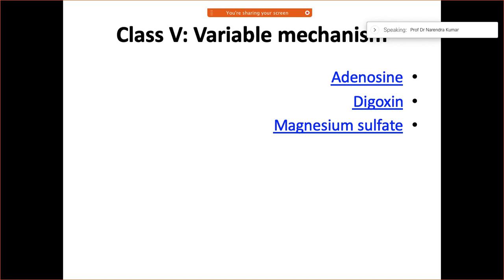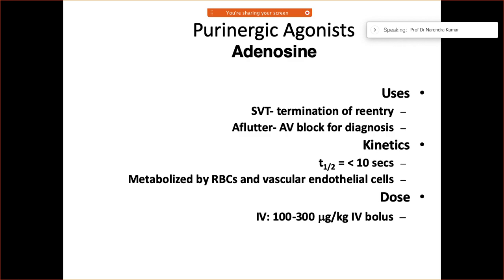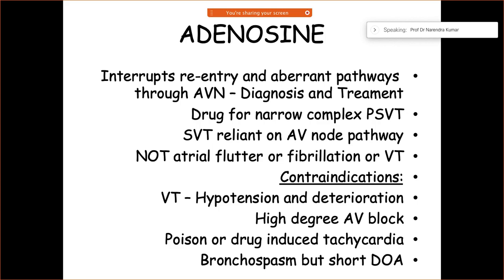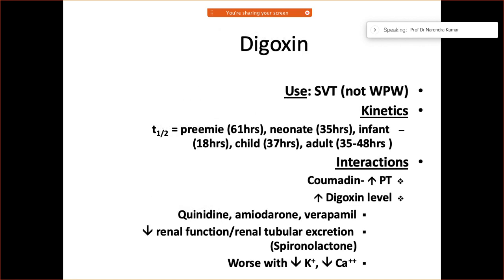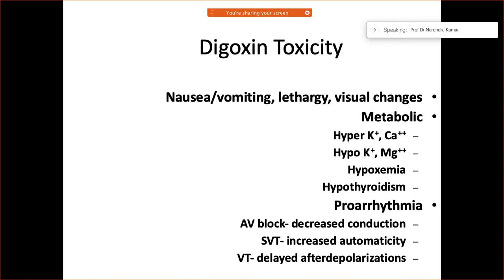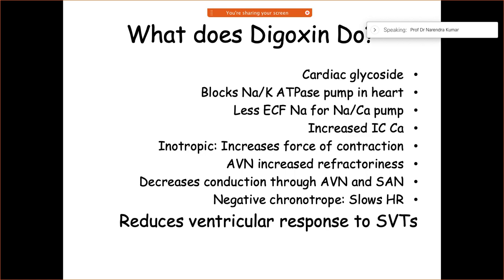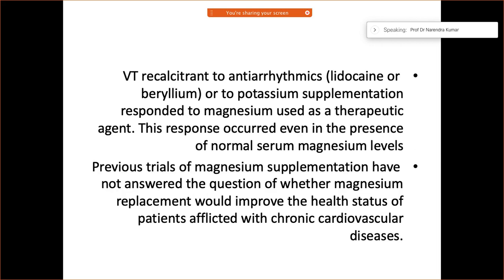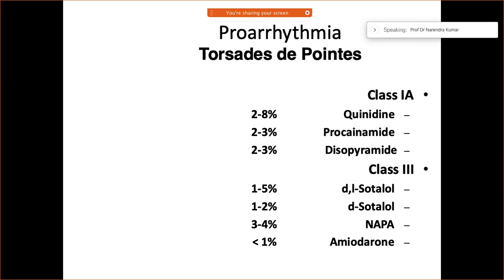Digoxin and Magnesium Sulfate Secrets Revealed - Class five of antiarrhythmic drugs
Class five of antiarrhythmic drugs

Due to varying mechanism, some drugs have not been classified into the 4 class. it includes Digoxin, adenosine, magnesium sulphate,

This video dives into the *physiology* of Class V *antiarrhythmic drugs*, focusing on how *adenosine* and other medications influence *cardiac arrhythmia*. Understanding their *mechanism of action* is crucial for managing *arrhythmia* effectively.